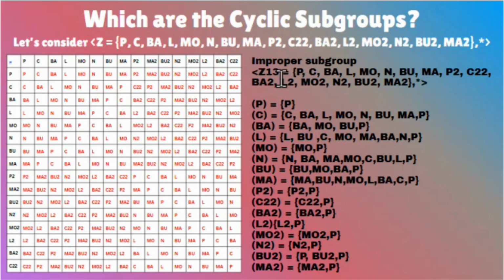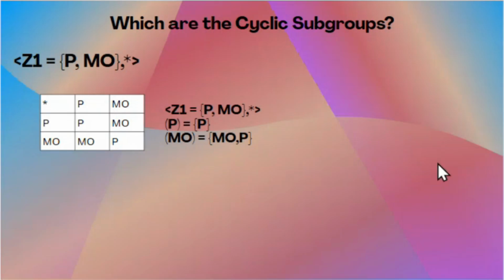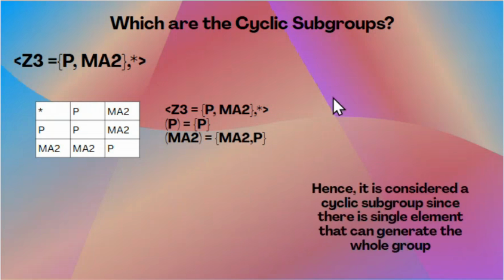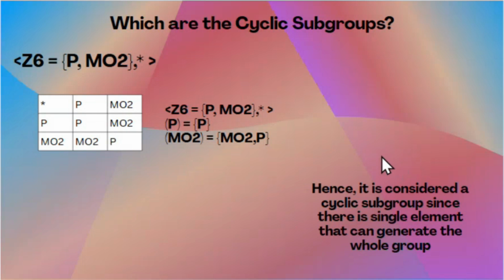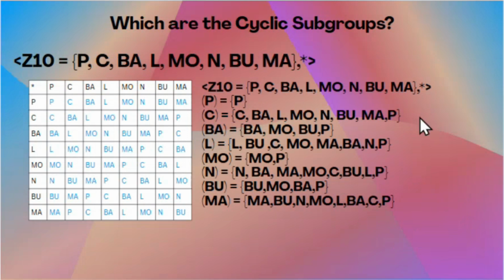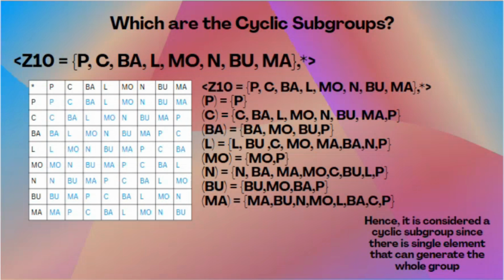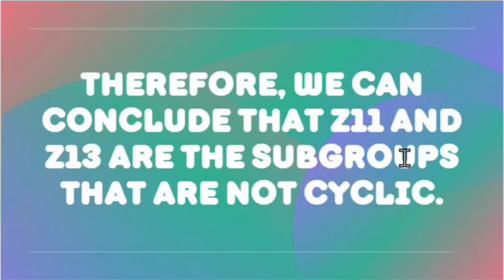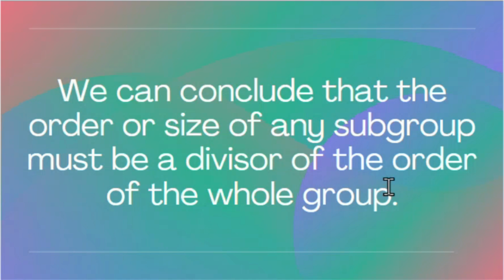3B_25MARISTELA, RICHMOND_FINAL PROJECTS 3 & 4